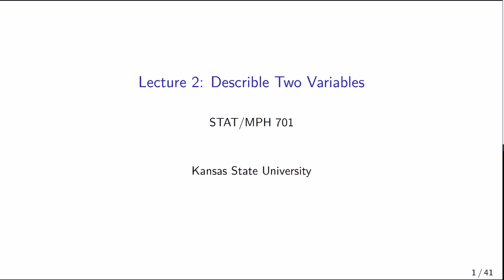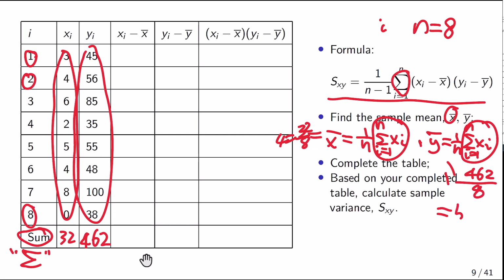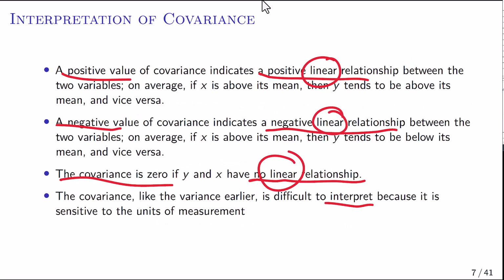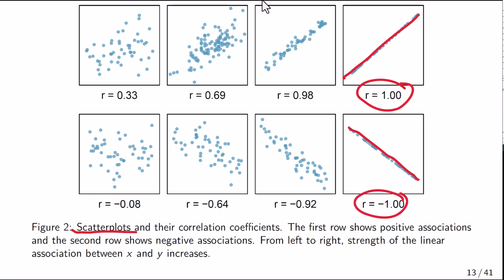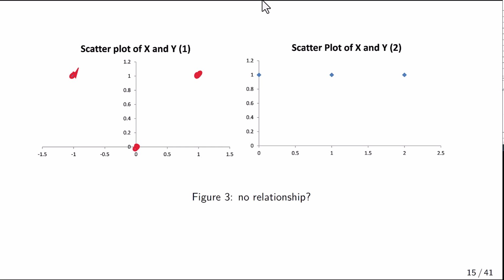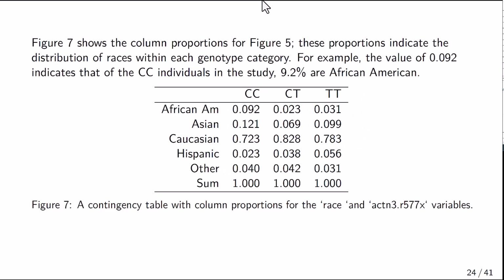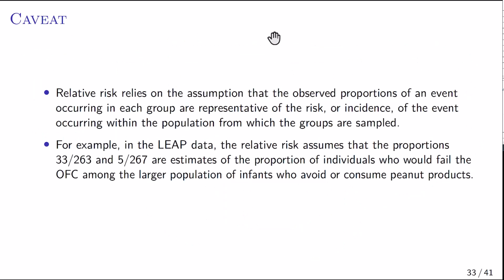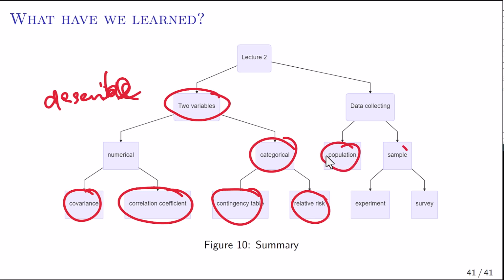Lecture02 slides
Video Module 3: Narrated Week 2 slides